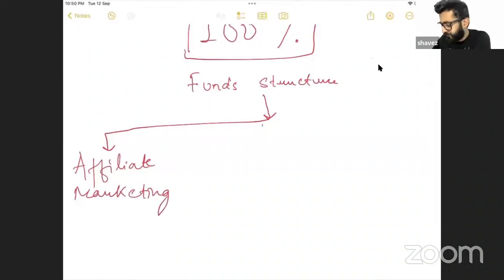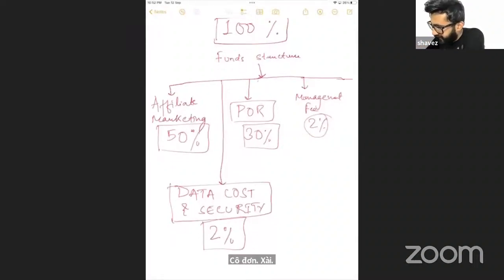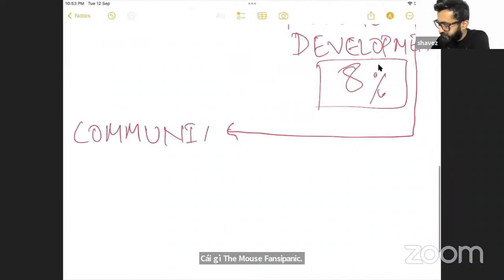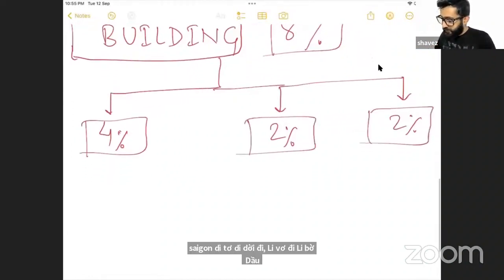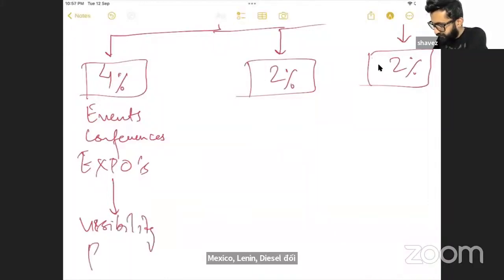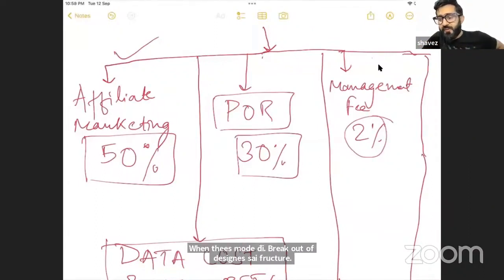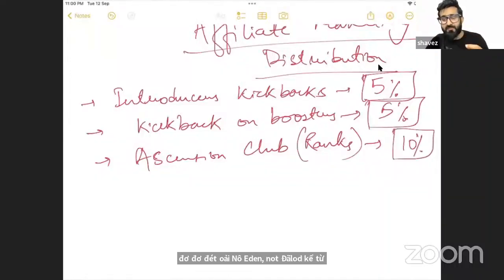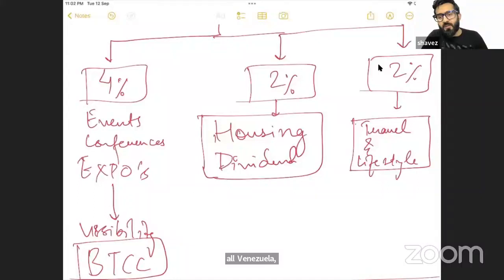WAAS BTCC Fund Structure Sept 12th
By Shavez.

yourfinancialfreedom.biz/waas